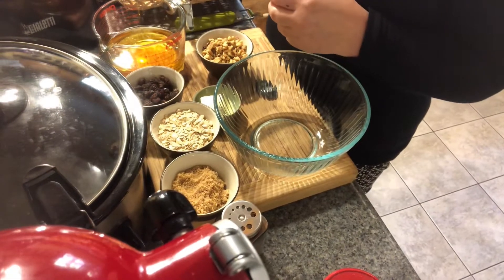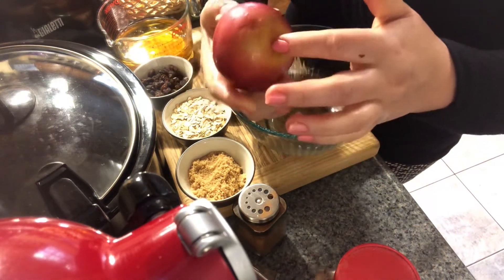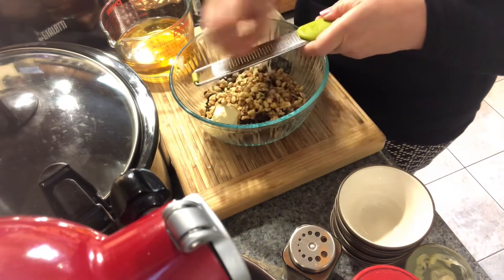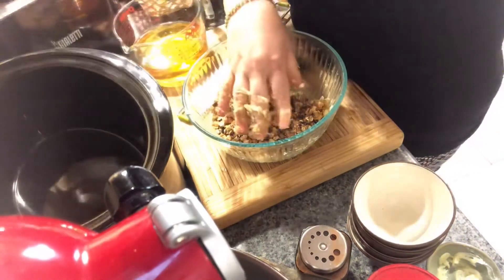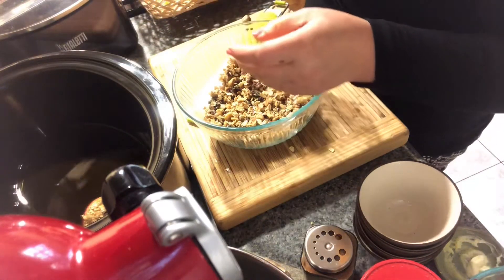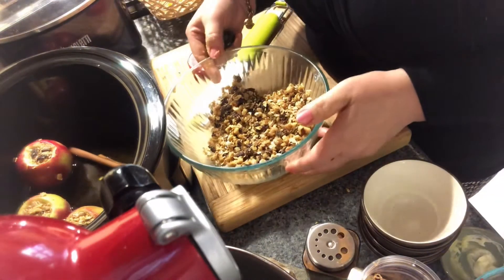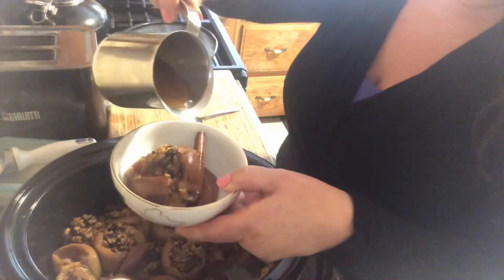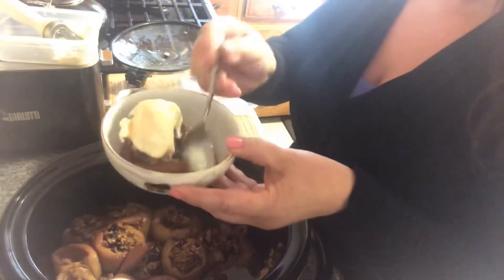Don’t throw your Apple 🍎 way stuff them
Delicious stuffed Apple 🍎